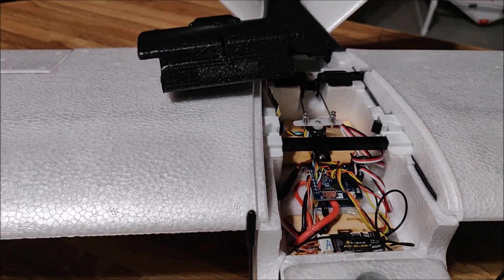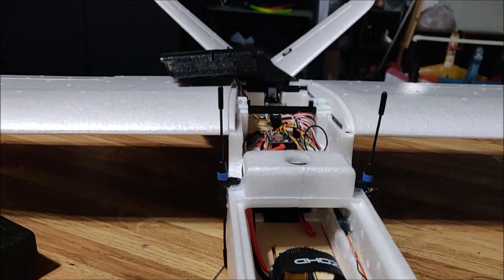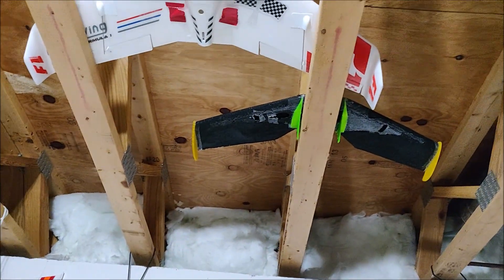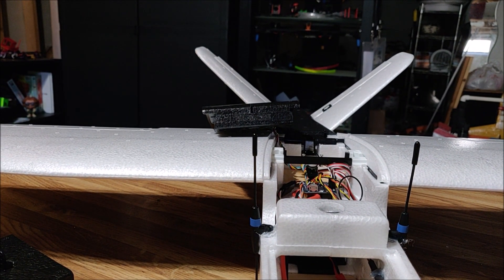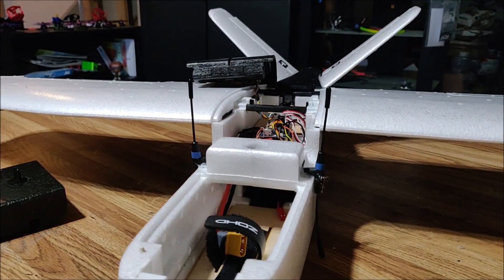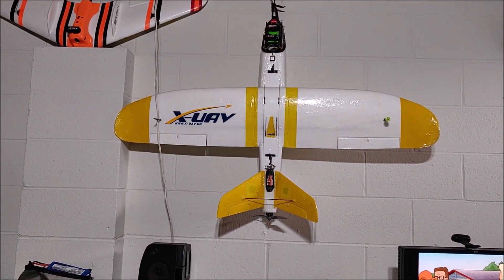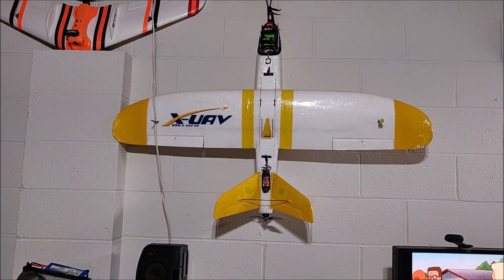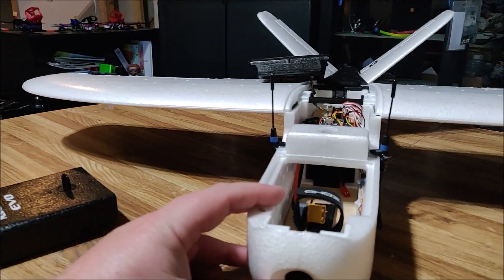NanoTalon Evo, Overview, Flight Footage and Inav Autolunch + RTH Test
Here is a look at my new Nano Talon Evo, and some DVR Flight Footage. First I test Inav Autolaunch and RTH combined to get the wing up and circling by itself, then I'll show you my set up and take you for a afternoon cruise. Enjoy!